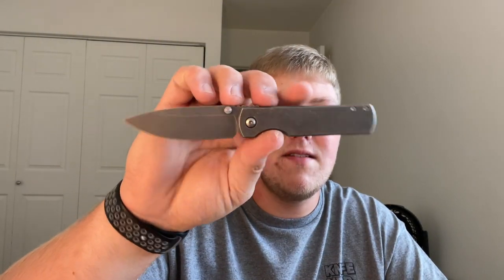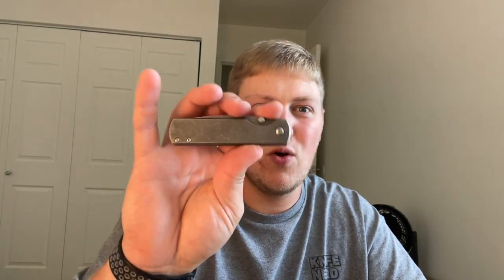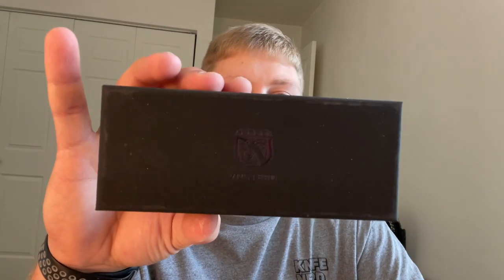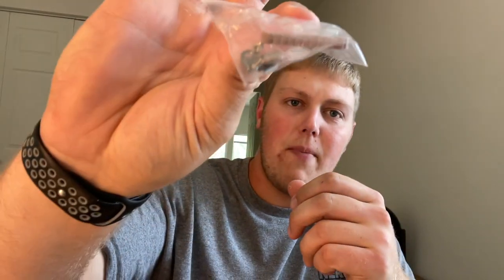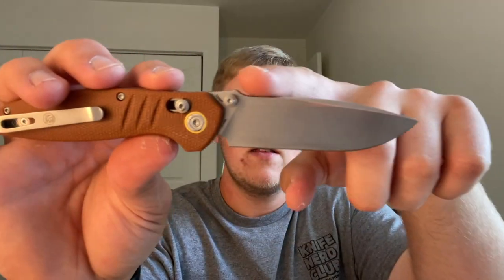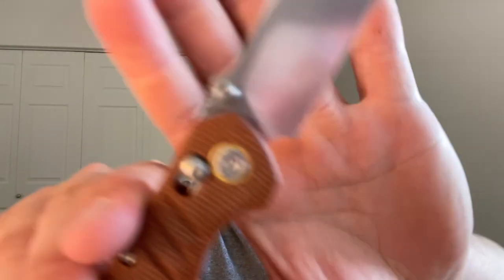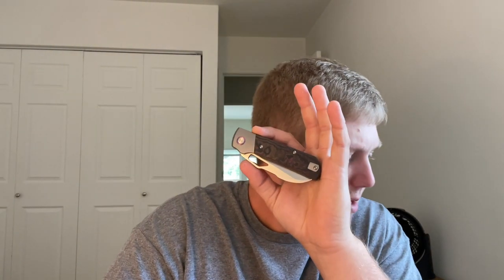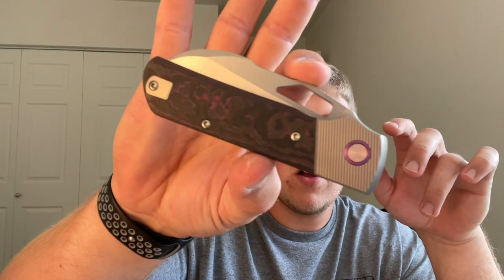Unboxing new Divo & Vosteed knives!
In this video I unbox the new Vosteed Corsair & the Divo Knives Stout V2 prototype! Check out @Work_KnifeBalance & @jd4edc's channels!